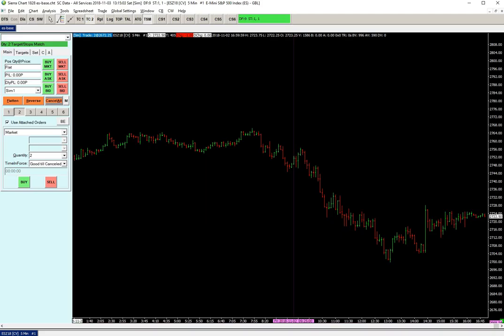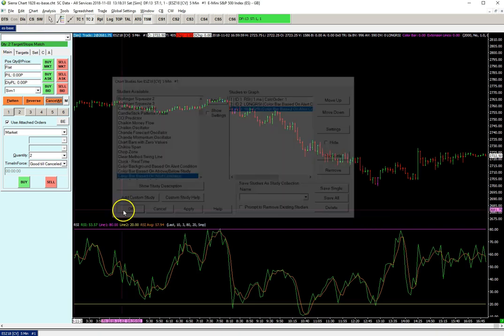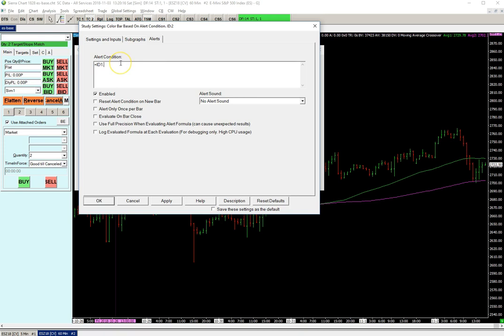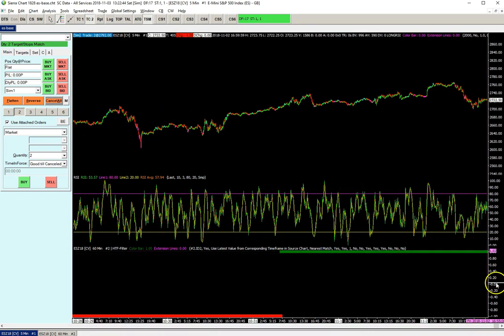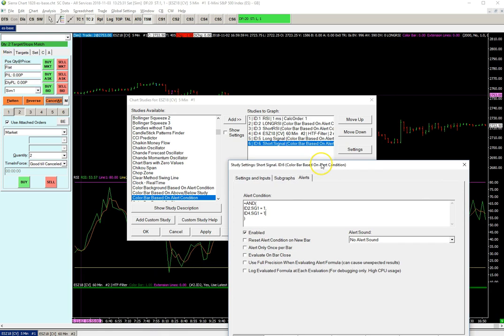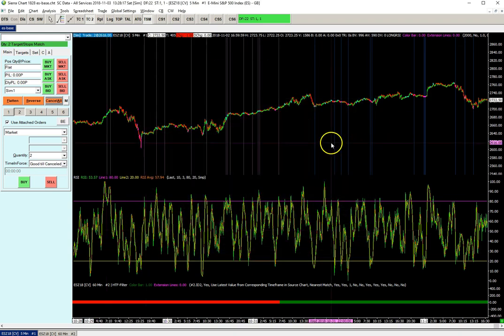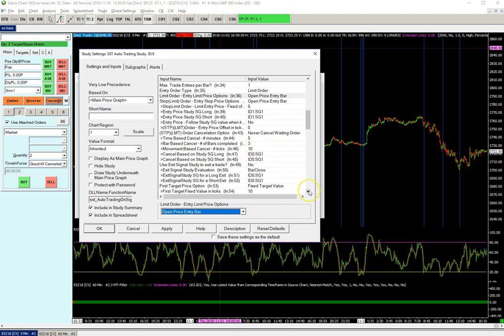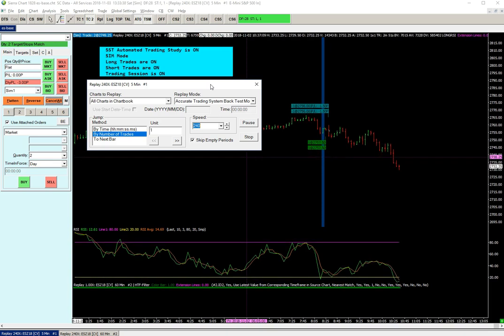Simple systemtrading - Autotrader study example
RSI with higher timeframe filter. Set up signal studies and the SST AT and start autotrading your own system using Sierra Chart.